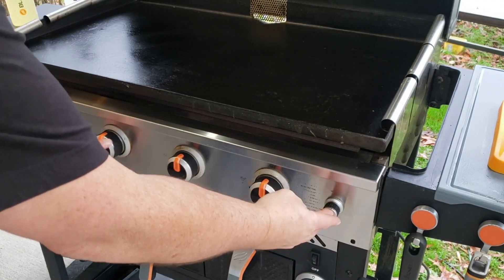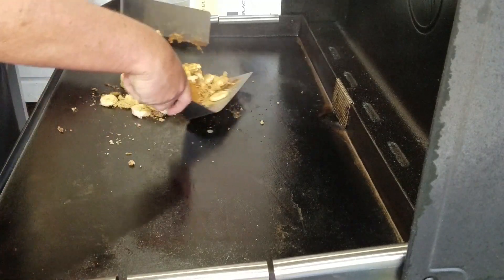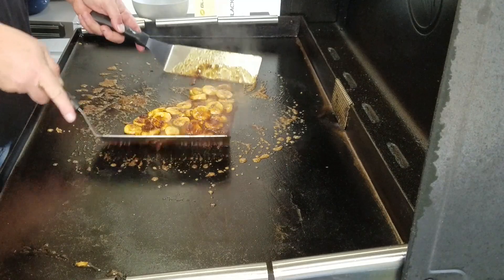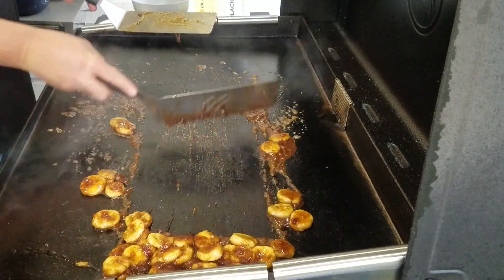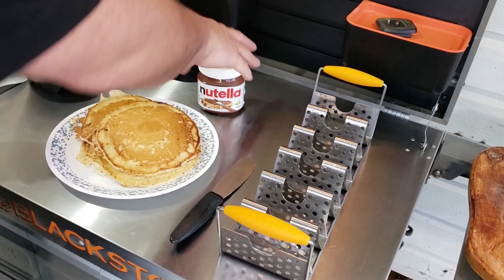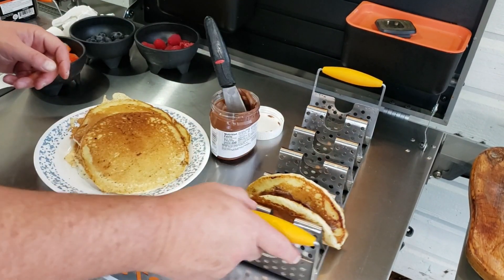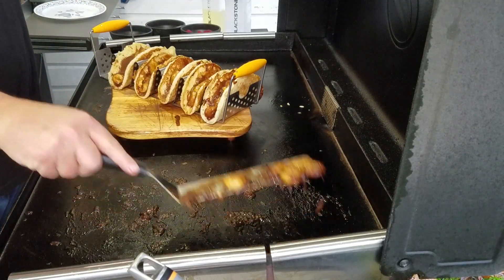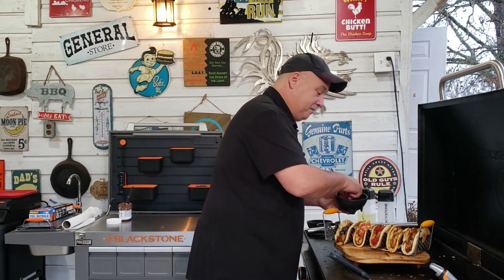Sweet Banana Breakfast Pancake Tacos on the Blackstone Griddle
Let's make an amazing Breakfast on the Blackstone Griddle. Let's make some Sweet Banana Breakfast Pancake Tacos on the Blackstone Griddle. These are so easy to make and so delicious!! Thank you my good friend Wes over at Dollywood for the idea with the Bananas they are so good and Thank you to Brian Stubbins for the amazing gift!!

Butter Roller

Blackstone Adventure Ready 22 inch griddle

Yukon Glory Griddle Caddy from Walmart

Yukon Glory Griddle Bottle Holder

Yukon Glory 36" Griddle Warming Rack

Blackstone Air Fryer from Walmart

Tripod
Gimbal
YouMic Lav Microphone
Blackstone 36" griddle
Blackstone Spatula set
Blackstone Cutting Board